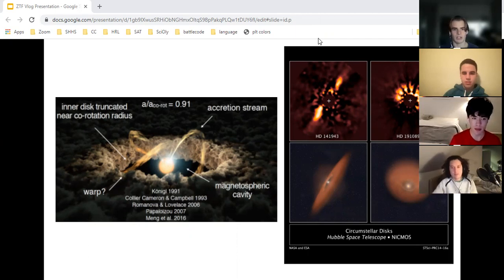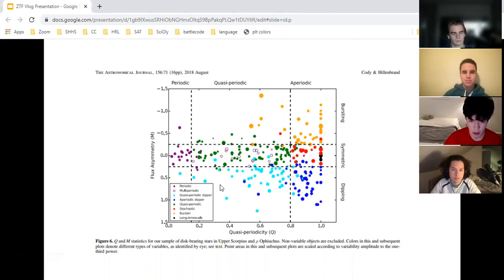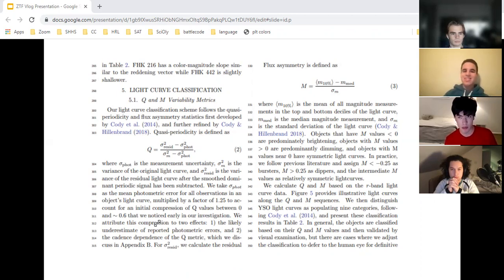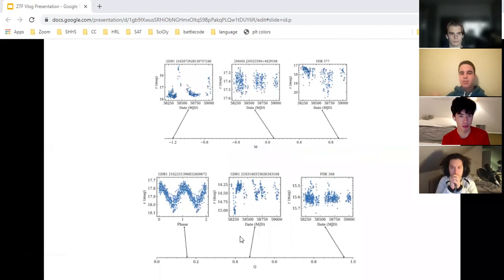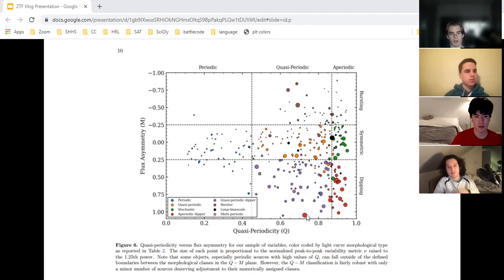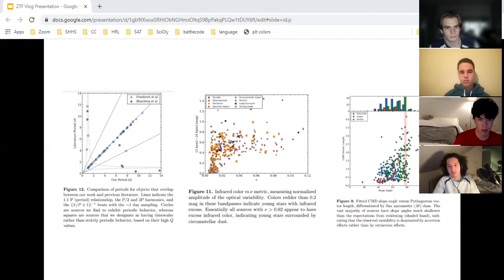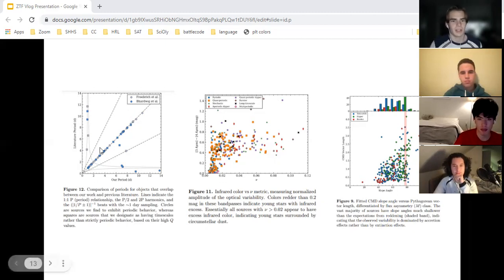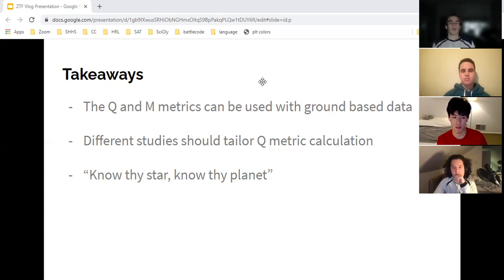Harriton high school students use ZTF to explore young stars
Four students from the Harriton High School in Pennsylvania  recently published a paper on the variability of young stellar objects using the Zwicky Transient Facility public data. This video is the summary of their work conducted under the  mentorship of Lynne Hillenbrand (Caltech).
The paper titled "A ZTF Look at Optical Variability of Young Stellar Objects in the North America and Pelican Nebulae Complex" is accepted for publication in the Astronomical Journal.